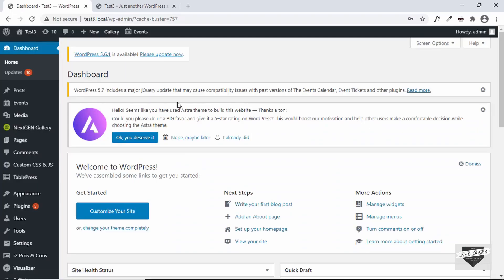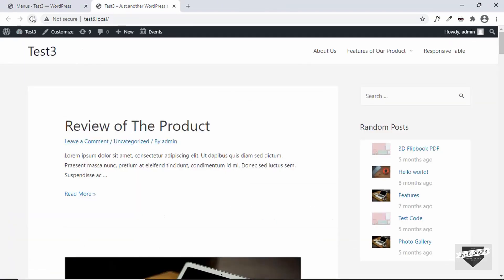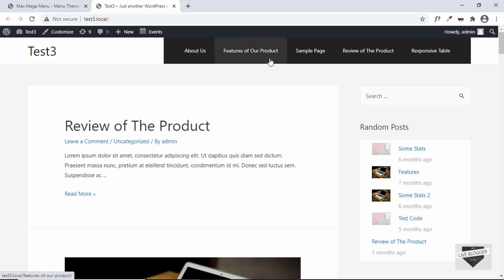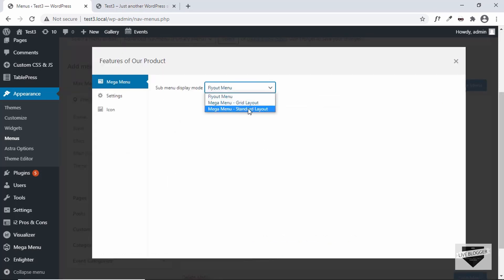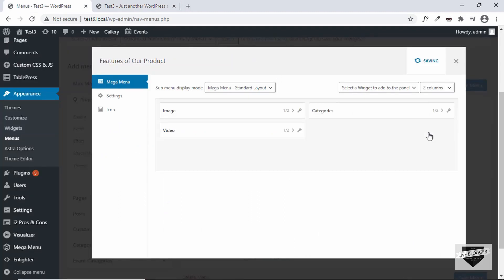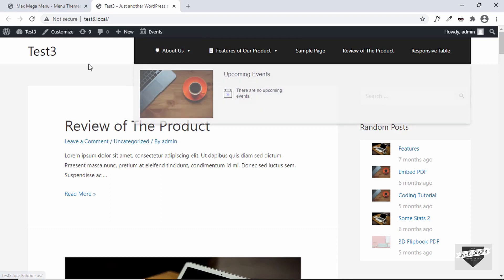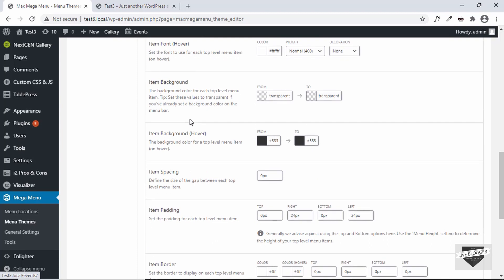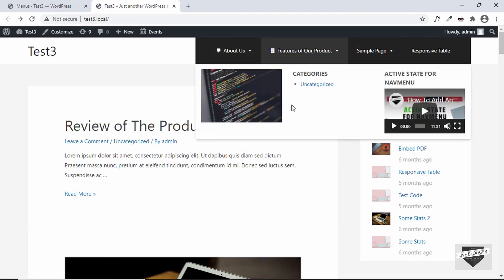Create Advanced Navigation Menu For WordPress Website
Hi guys, in this video, I will show you how to create an advanced navigation menu for your WordPress website using a plugin called Max Mega Menu. Hope you find this useful.